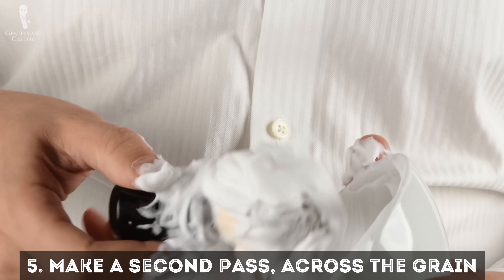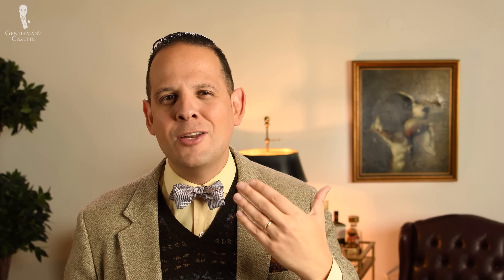How to Shave with a Safety Razor - Double-Edged Razor Shaving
VIDEO CREDITS:
- Script: Teresa C. Schneider & Sven Raphael Schneider
- Camera & Editing: Chris Dummer

SHOP THE VIDEO:
1.  Prince of Wales Check Bowtie in Burgundy
2. Brick Red Pocket Square Art Deco Egyptian Scarab Pattern in Green, Orange, Yellow, Blue with Green Contrast Edge By Fort Belvedere
3. Shadow Stripe Ribbed Socks Charcoal and Orange Fil d'Ecosse Cotton - Fort Belvedere

With all the shaving methods possible these days, like the innovative electric shaver that gives you quick shave, or the straight razor that can make you feel like a craftsman, the tried-and-true method of shaving with a double-edged safety razor is still “a cut above,” and today’ we’ll discuss some techniques for you to master the supreme shave.

So how do you shave with a double-edged safety razor?
0:00 Safety Razor Intro
00:30 Have a pre-shave routine
01:03 Apply shaving cream
01:45 Begin shaving, with the grain
04:38 Rinse the Blade After Using Each Side
06:42 Make A Second Pass, Across the Grain
07:02 Make An Optional Third Pass, Against the Grain
07:40 Close the Pores with Cold Water
07:58 Soothe the Skin with A Post-Shave Product

How Can You Achieve A DE Shave Result Faster?

The result of a DE shave is superior to any cartridge razor shave and on par with systems like Supply or OneBlade. Some may argue it's not quite as good as shaving with a straight razor, but that also takes a lot longer and it's even more technique. In my mind, a straight razor is not something I would use on an everyday basis simply because it takes too long. It's more something you'd use on the weekends when you want to enjoy the shaving process.

The big question here is, how can you achieve that same result of a DE shave just a lot faster? Let me share with you my shaving routine, which is geared towards the best result in the shortest amount of time.

09:09 Step 1: Pre-Shave Routine
09:22 Step 2: Apply Shaving Cream
09:31 Step 3: Make The First Pass with An Electric Shaver
10:03 Step 4: Make A Pass Against the Grain with A Razor
10:15 Step 5: Post-Shave Routine

11:02 Outfit Rundown

What's your current shaving method? Do you use a DE razor? Share with us in the comments!